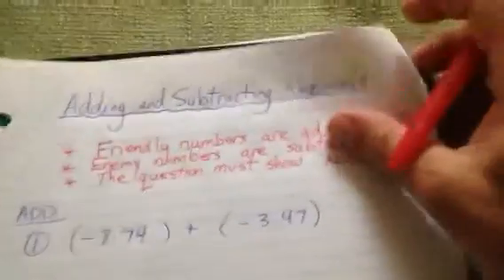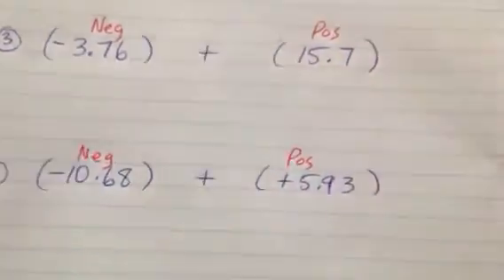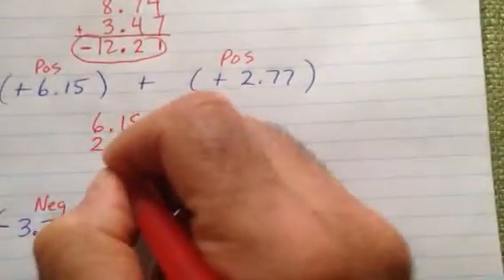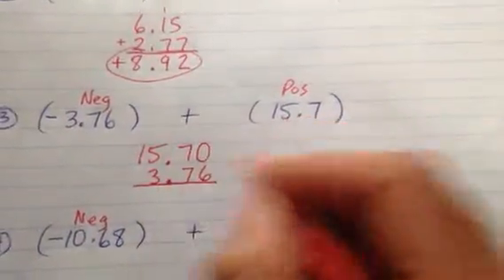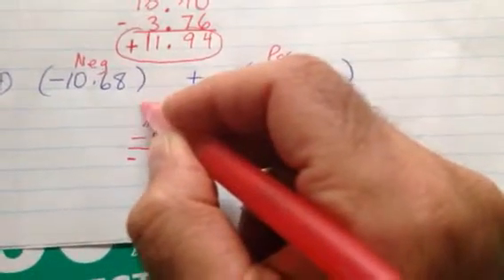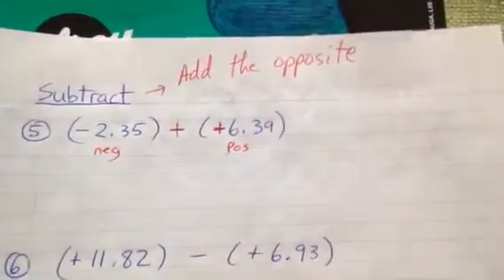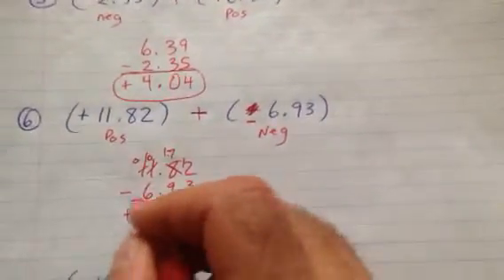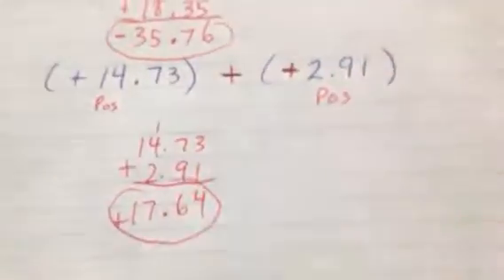Gr. 9 Math - Adding and Subtracting Rationals in Decimal Form